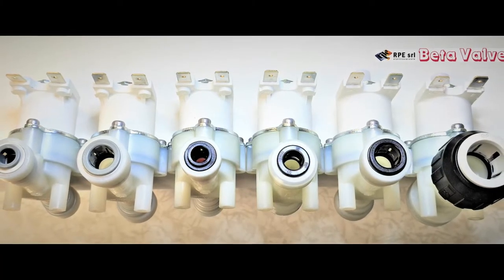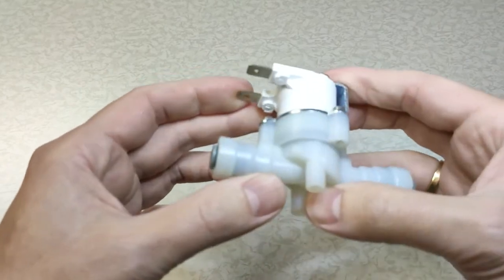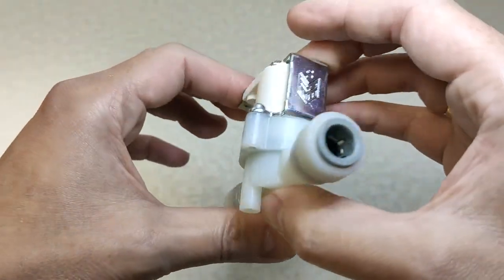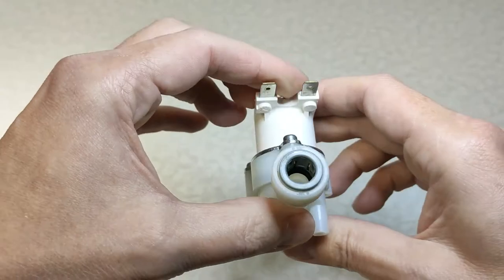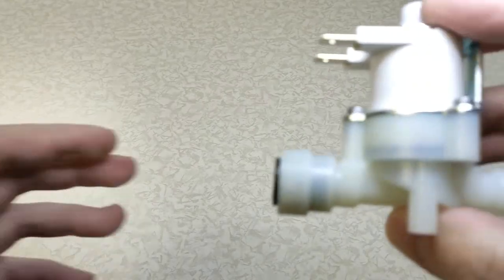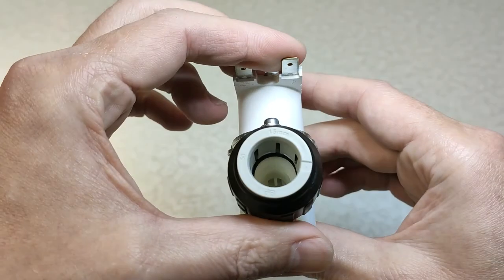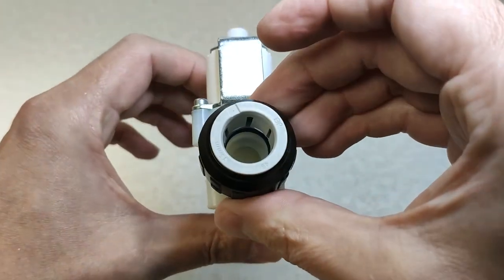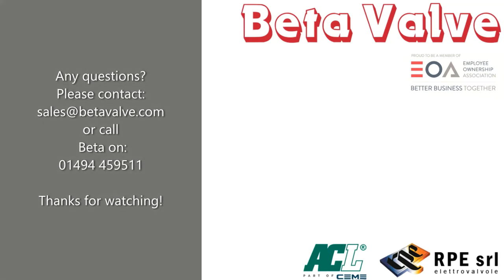R Series-Mini John Guest Push Fit Options.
The R Series-Mini by Rpe Italy with John Guest push fits for easy installation. Take at look at this short video for your options.